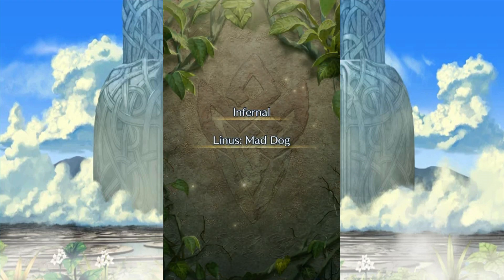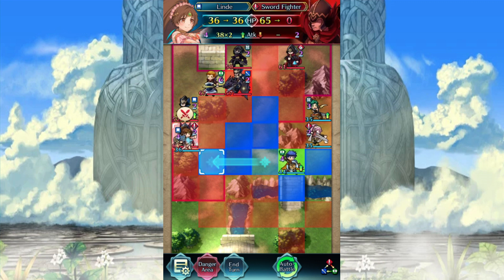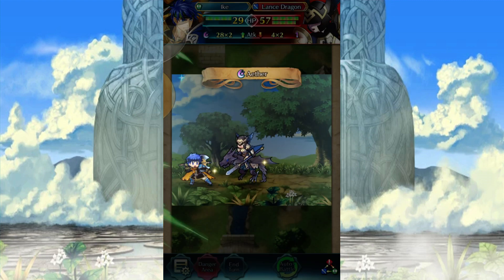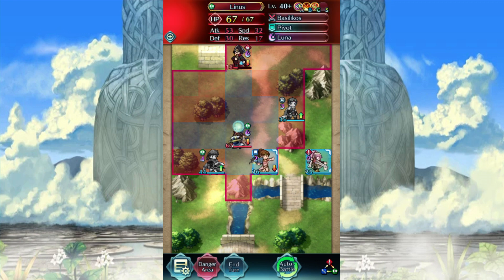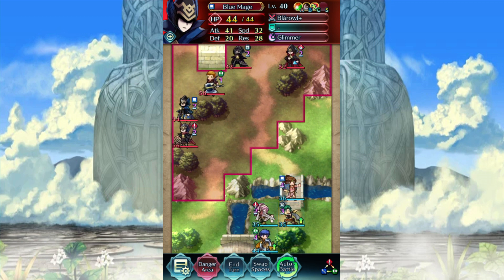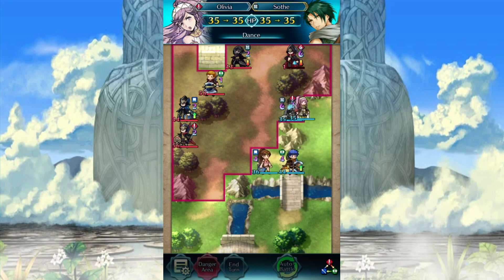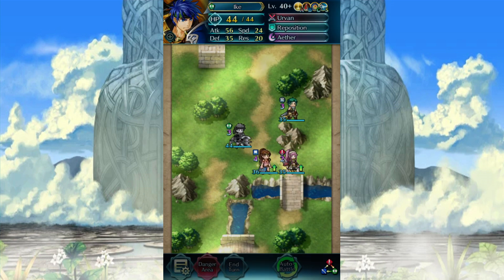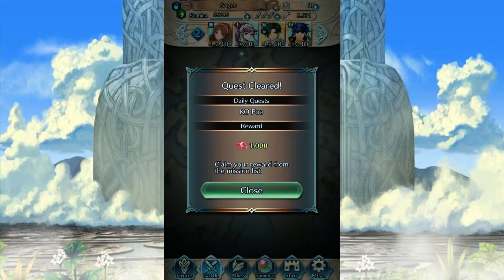I completely forgot about HIM! Gosh dang it Linus.